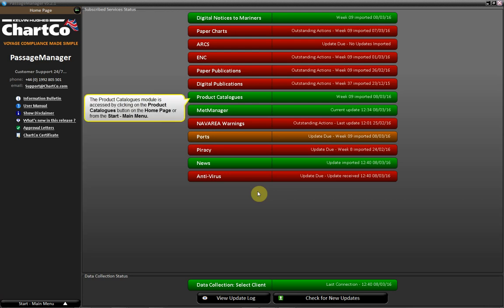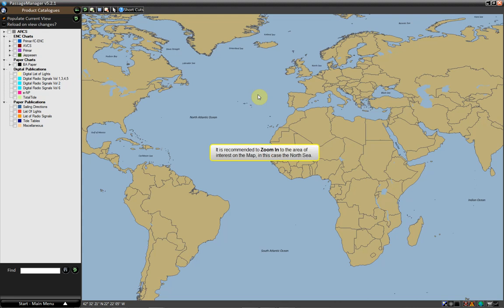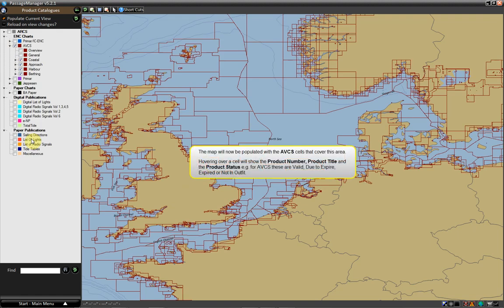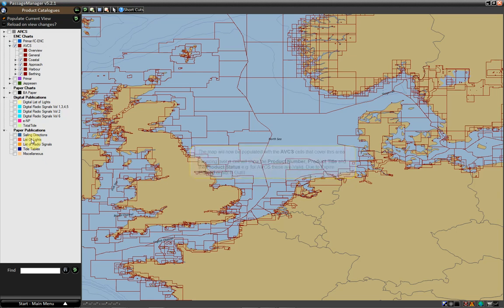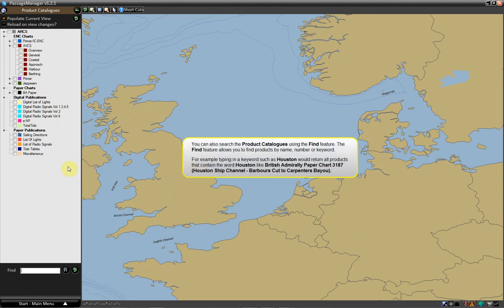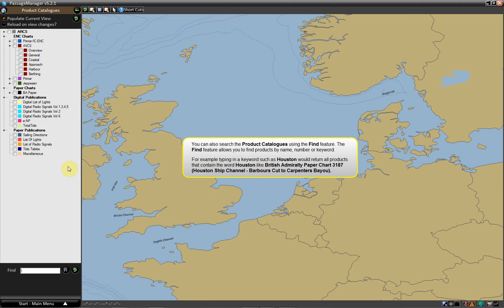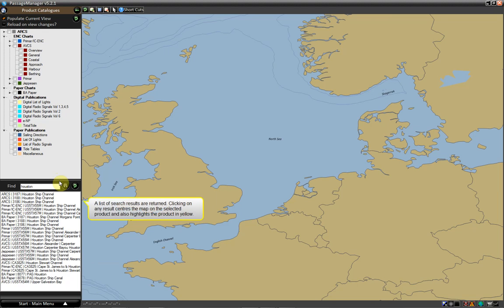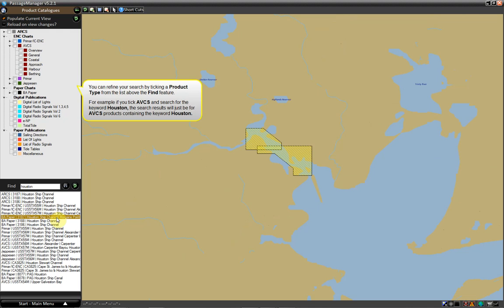11 Searching the Product Catalogue with audio